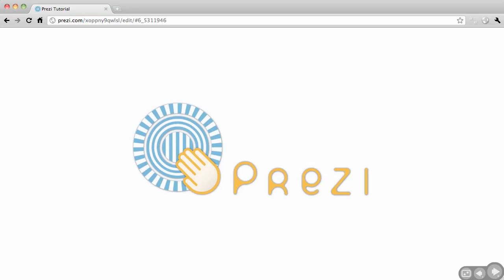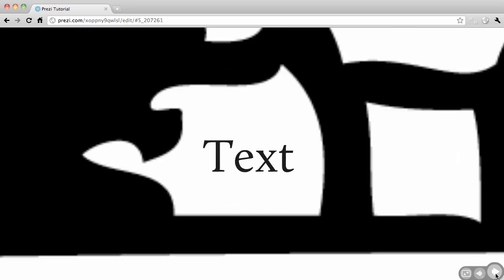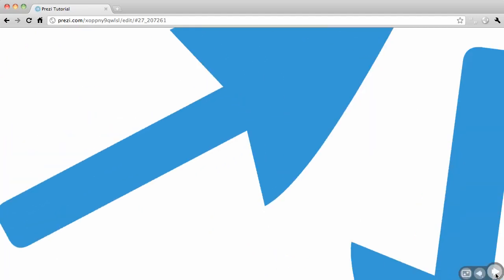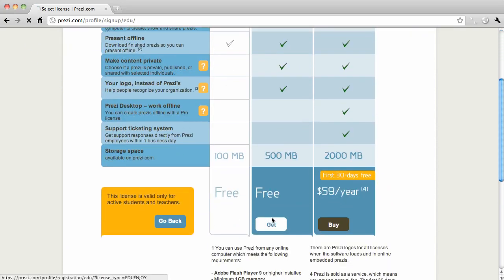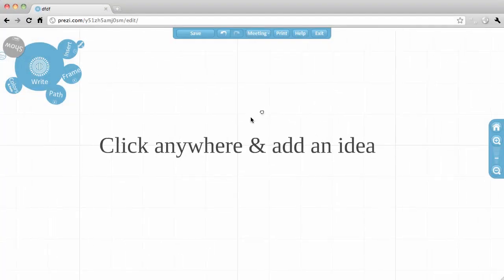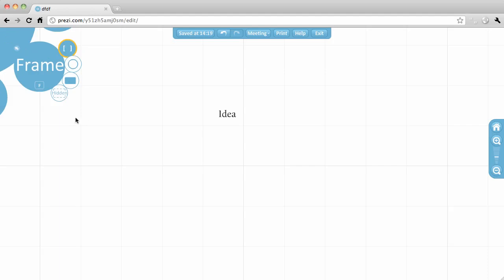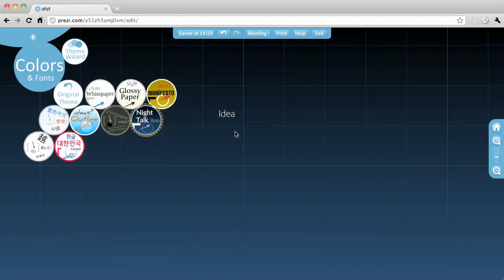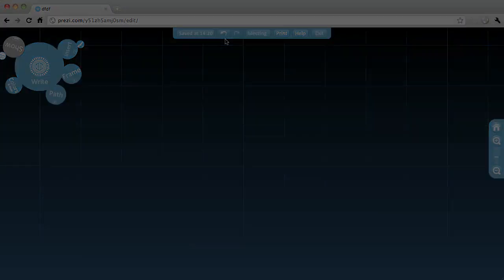Prezi Tutorial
A short video tutorial about Prezi, a web-based presentation application and storytelling tool.